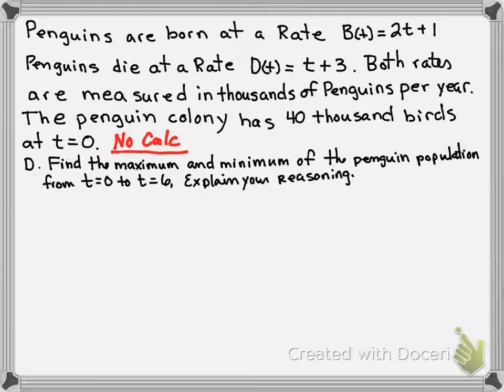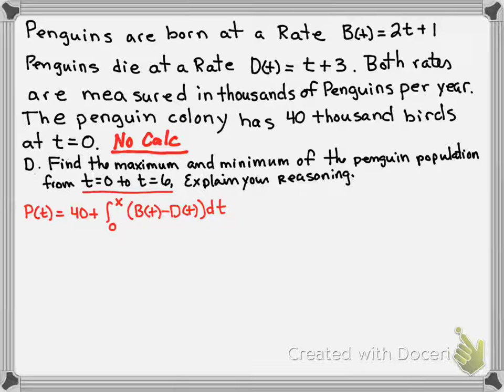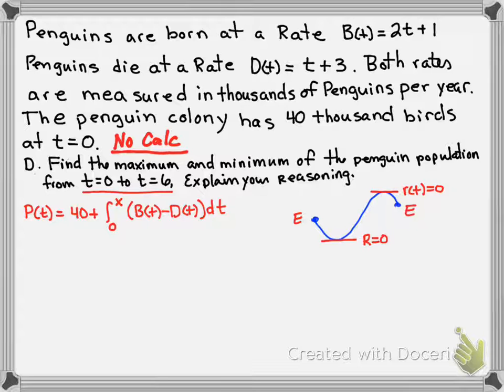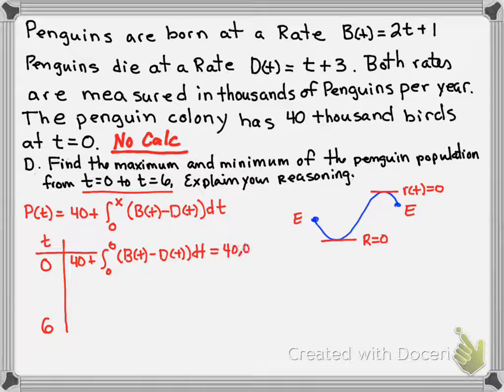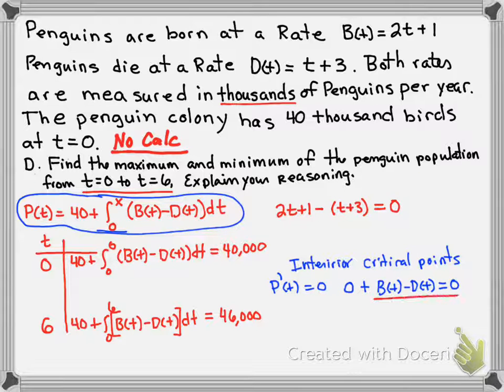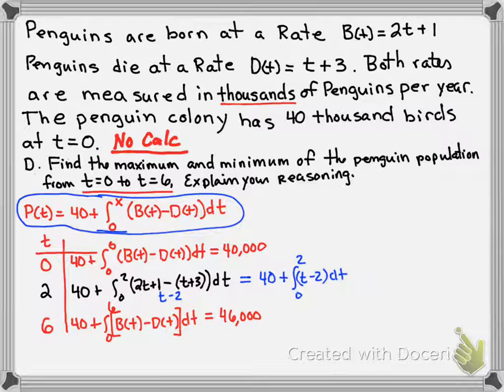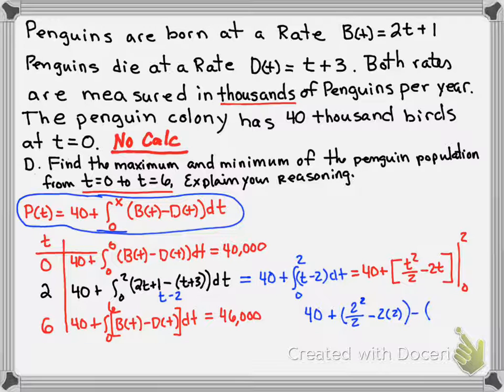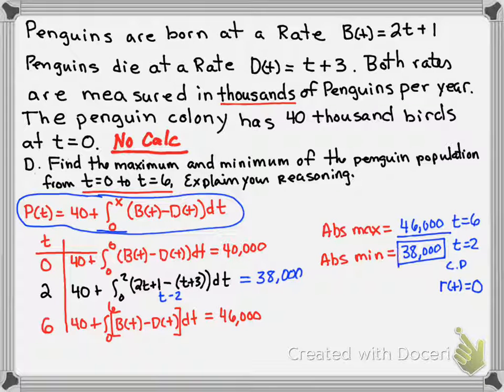absolute max and min